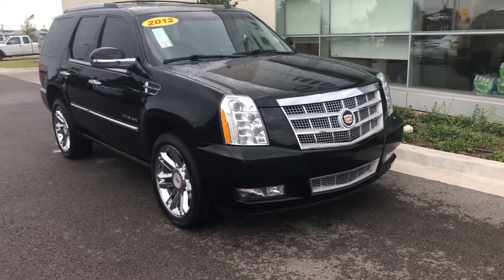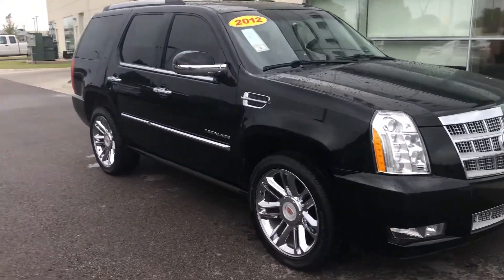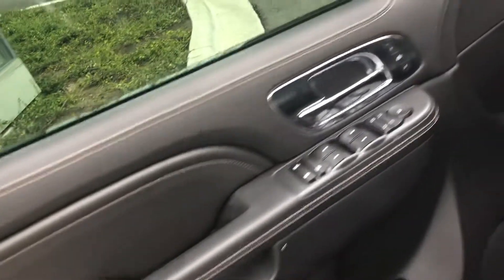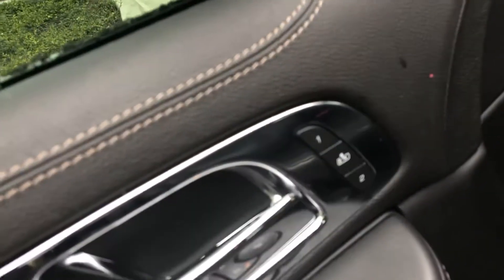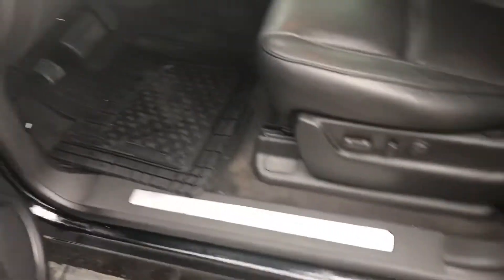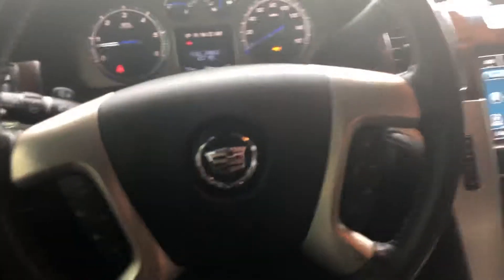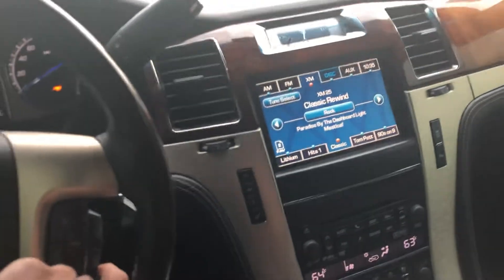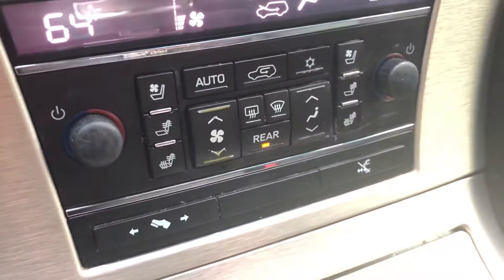Mr. Selfs Escalade Platinum